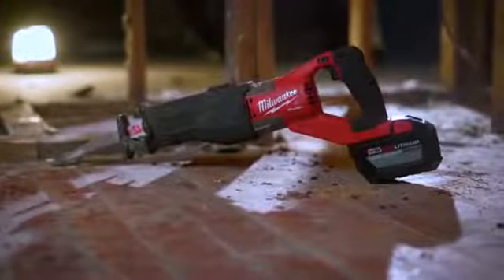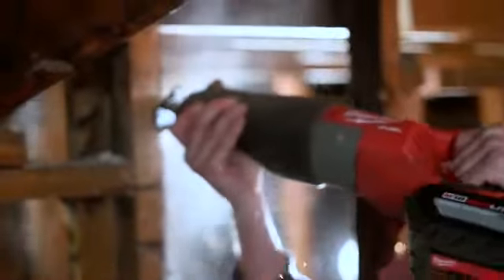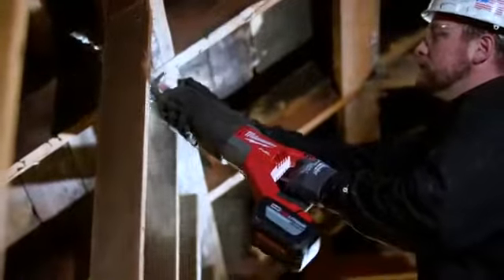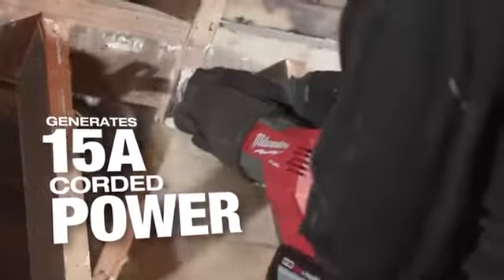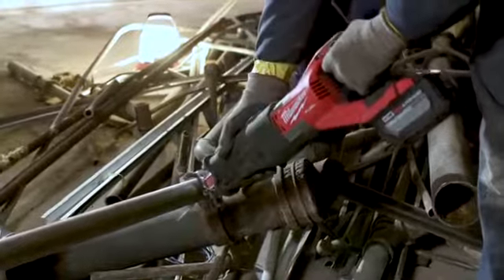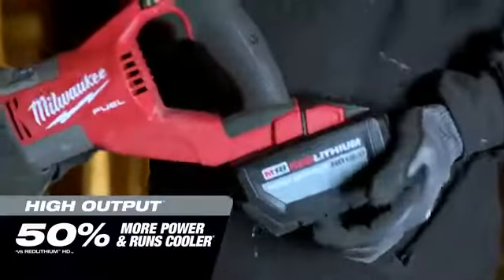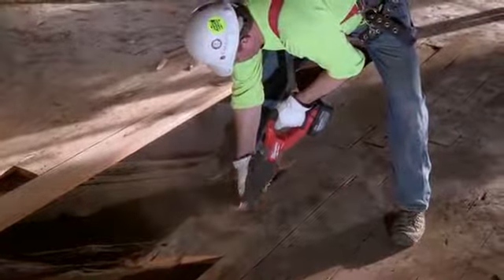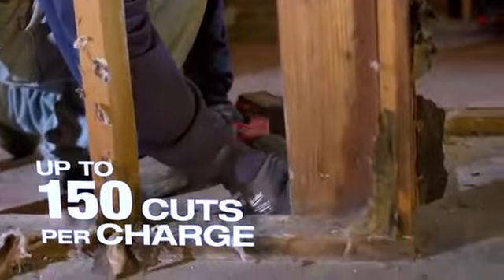Сабельная пила Milwaukee® M18 FUEL™ Super Sawzall®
Сабельная пила аккумуляторная Milwaukee M18
M18 FUEL™ Super Sawzall сабельная пила обеспечивает мощность такую же как у сетевой сабельной пилы - с возможностью делать 150 резов 290 мм x 45 мм сосновой доски на одном заряде 12.0 Aч аккумулятора
MILWAUKEE TOOLS - электроинструмент с мужским характером